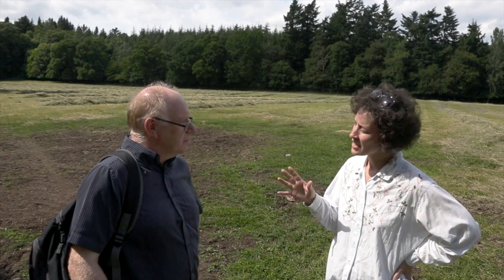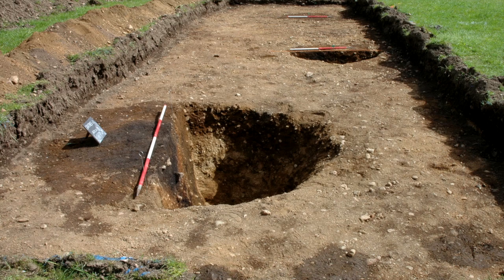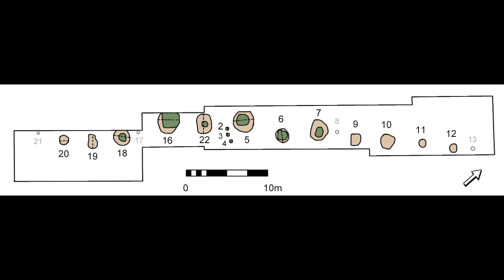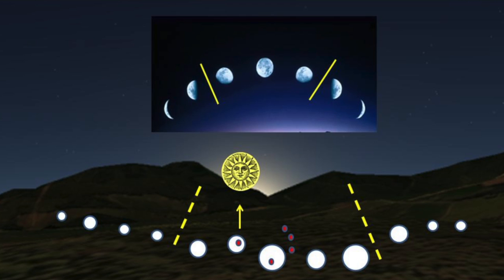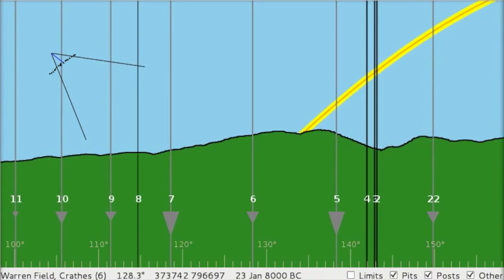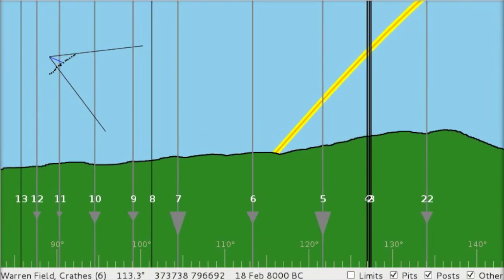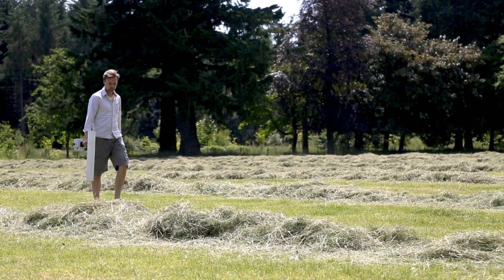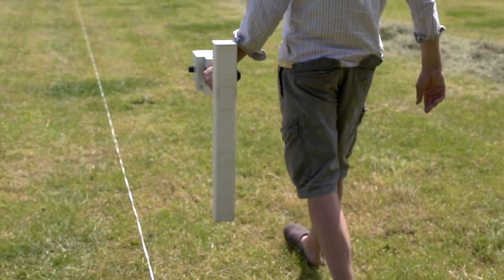Warren Field - The Beginning of Time?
University of Birmingham experts have discovered what they believe to be the world's oldest 'calendar', created by hunter-gatherer societies and dating back to around 8,000 BC.

The Mesolithic monument was originally excavated in Aberdeenshire, Scotland, by the National Trust for Scotland in 2004. Now analysis by a team led by the University of Birmingham, published today (July 15, 2013) in the journal Internet Archaeology, sheds remarkable new light on the luni-solar device, which pre-dates the first formal time-measuring devices known to Man, found in the Near East, by nearly 5,000 years.